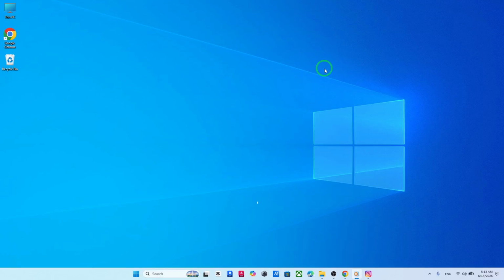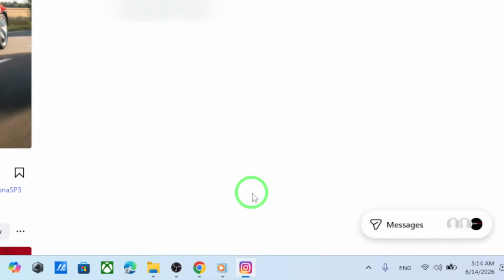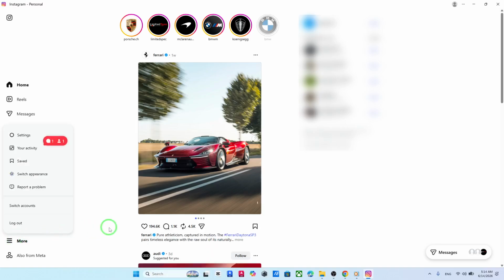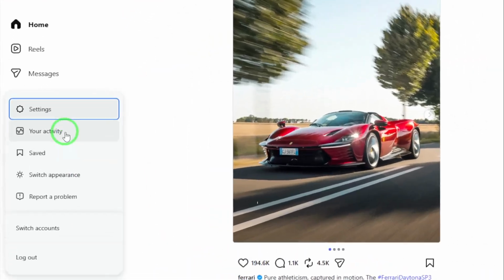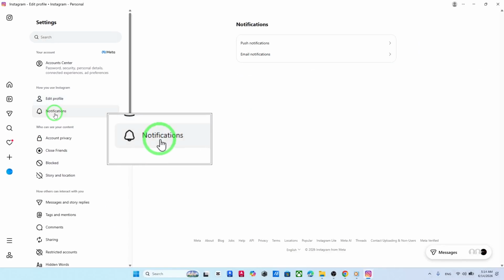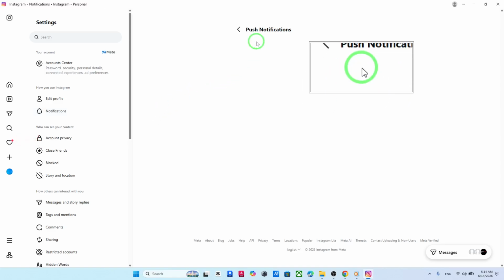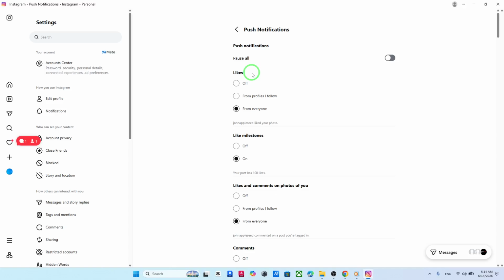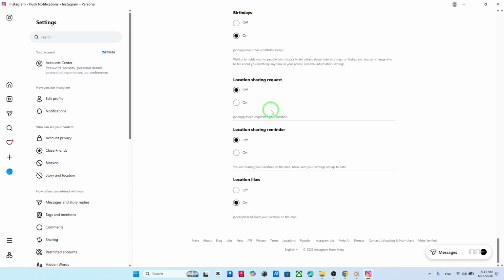How To Turn On Notifications For Location Sharing Reminder On Instagram App On PC (New Update)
Learn how to turn on notifications for location sharing reminder on Instagram app on PC with the latest update.

This quick guide will help you find the exact setting so you never miss important location sharing alerts.

1. Open Instagram app

2. Click on the three lines at the left bottom corner

3. Enter to Settings

4. Then Notifications, click on Push notifications

5. Choose On, under Location Sharing Reminder-

Chapters:
00:00 Intro
00:12 Soultion
01:05 Outro